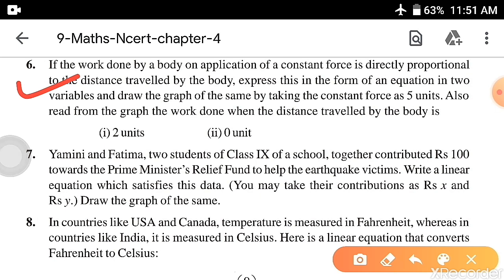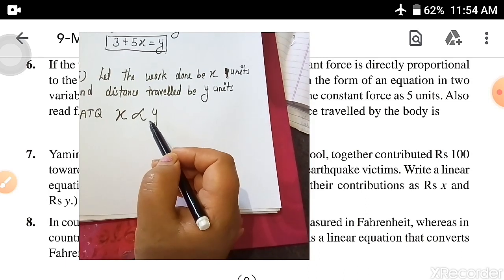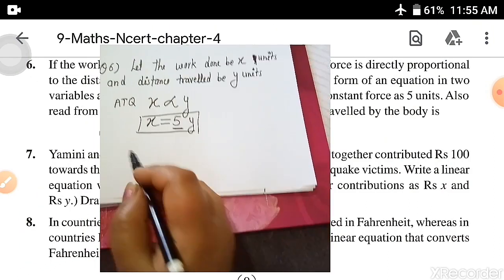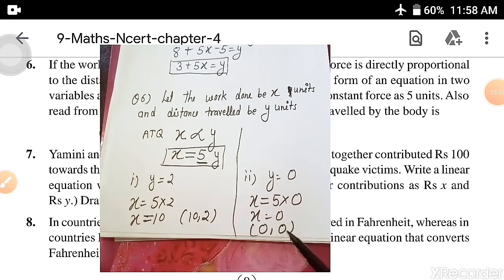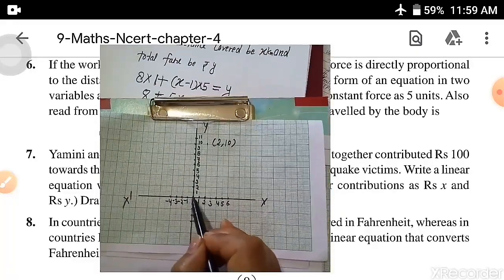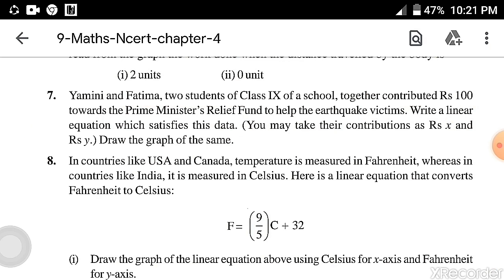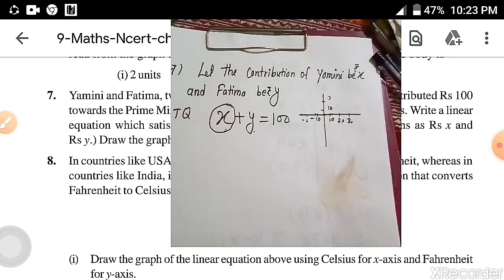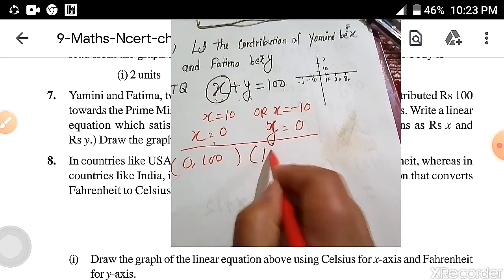Class-9 Maths ch-4 (linear equations into variable) Part-3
Plotting of linear equation in two variables in Cartesian plane.